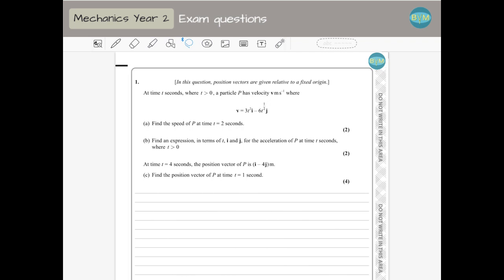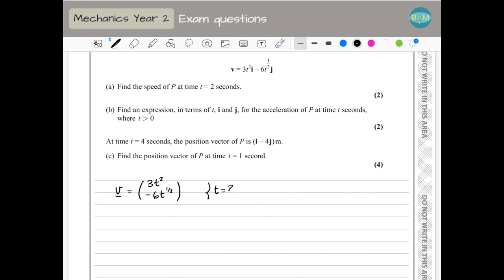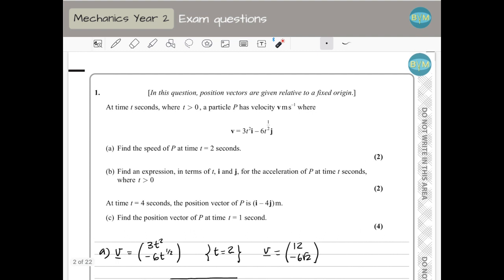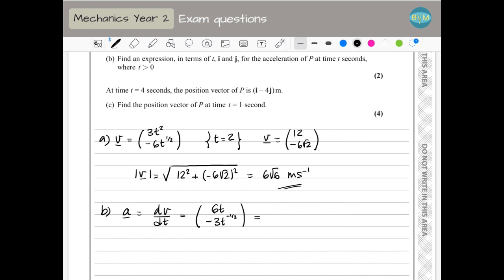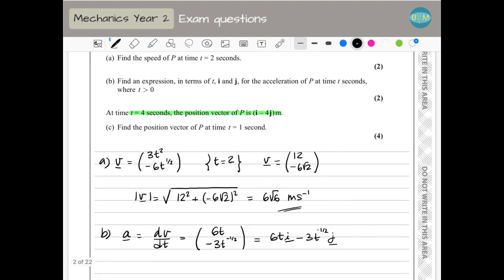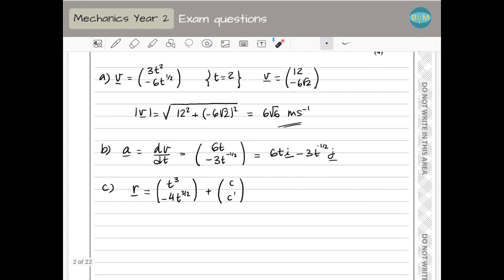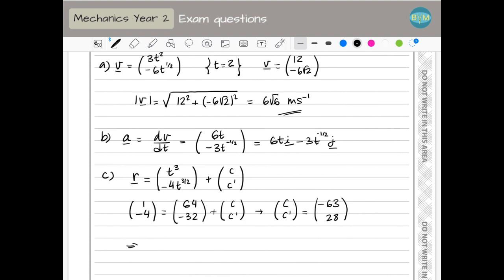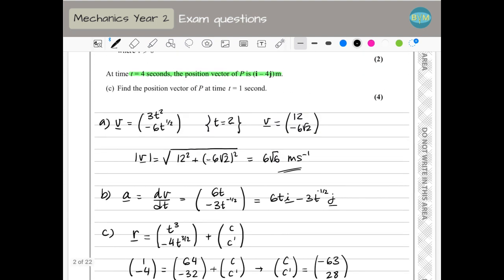A level maths June 2022 Mechanics paper 32 Question 1 Edexcel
Variable acceleration with vectors. Further kinematics.